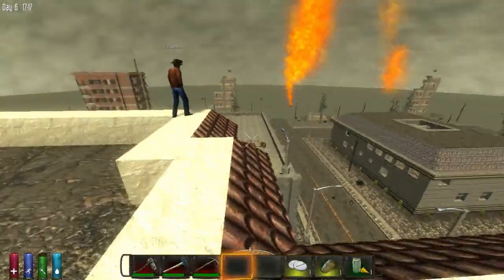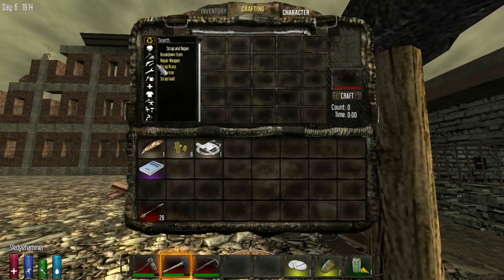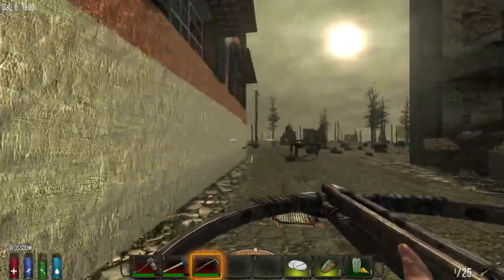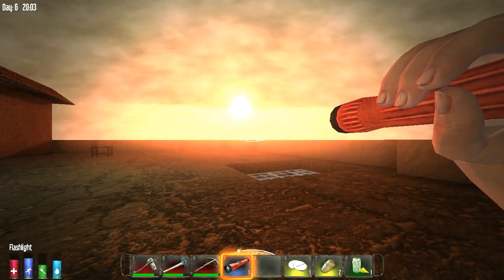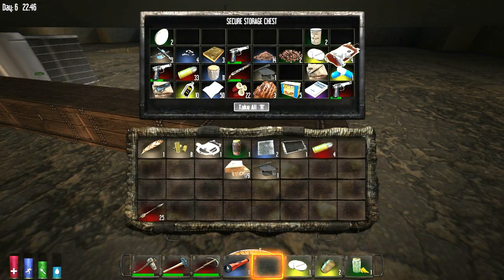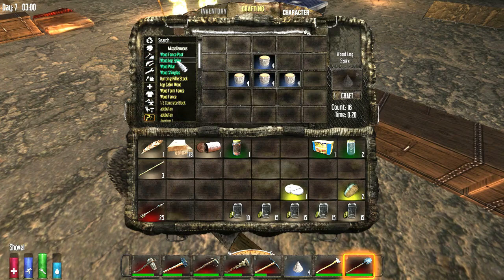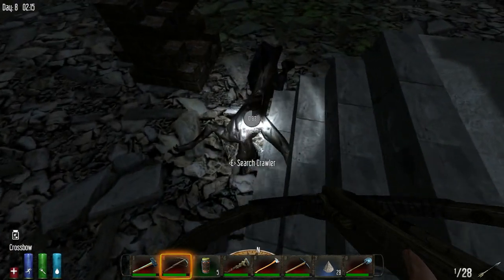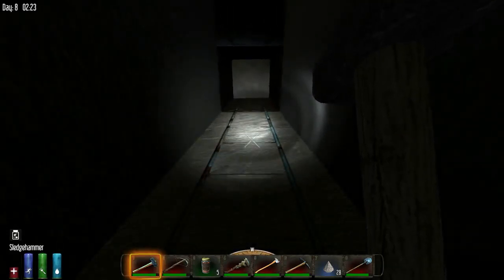7 Days To Die [Alpha 9.1] - Co-Op With LushableEcho - Episode 30: Hanging Out At The Apartments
So here is some Alpha 9.1 footage that I'm going through still. We do have some Alpha 9.3 footage, but that is coming as soon as I get all this footage uploaded.